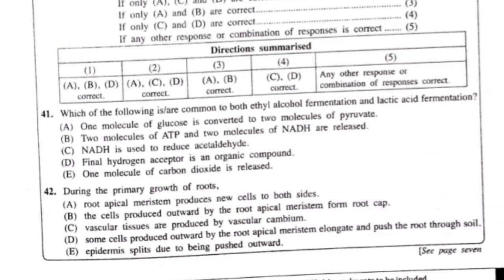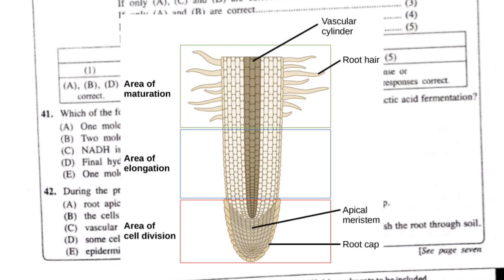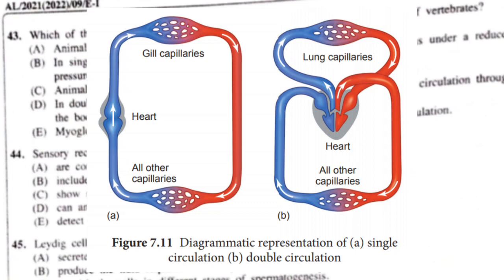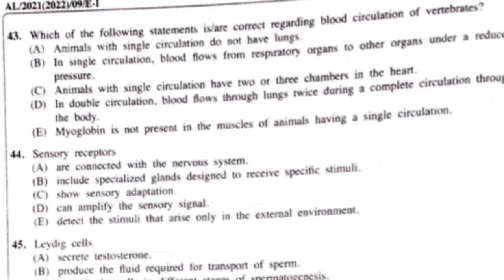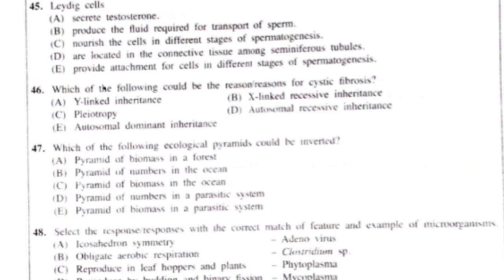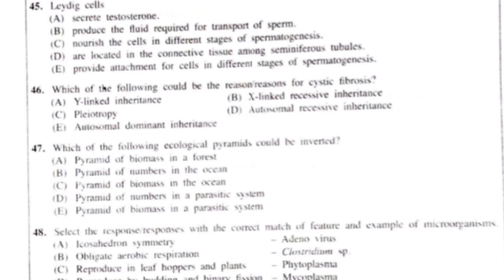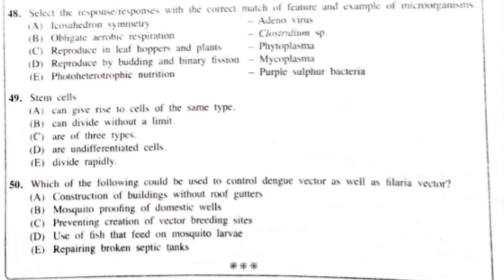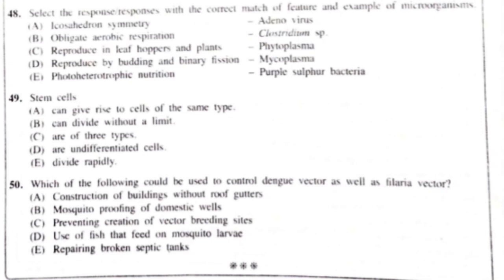A Level Biology 2021 MCQ discussion | Part 3 | English Medium